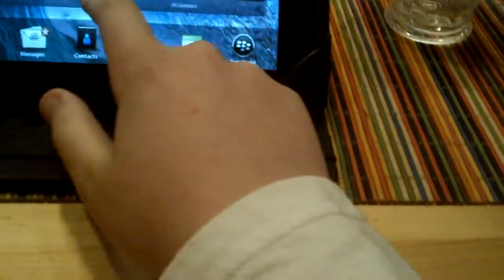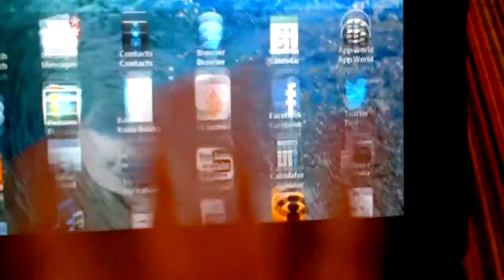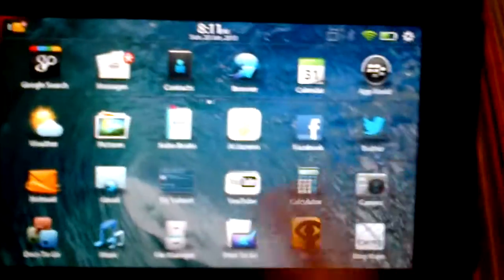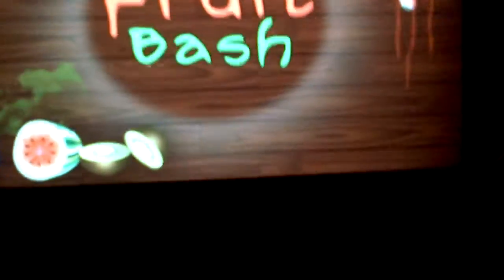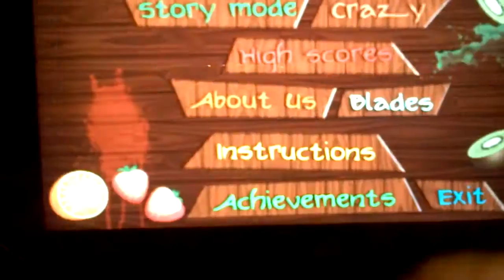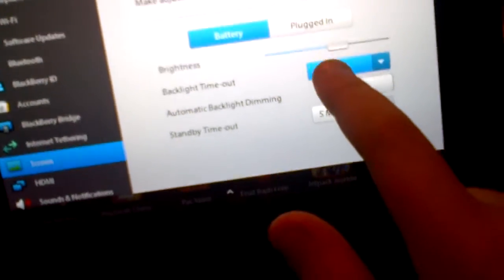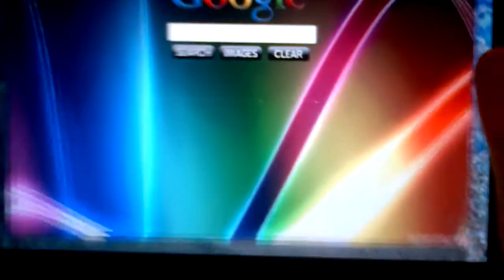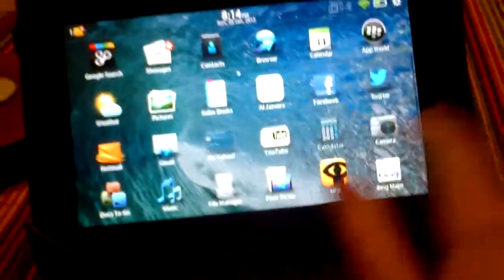playbook review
I have my own playbook and I used my moms